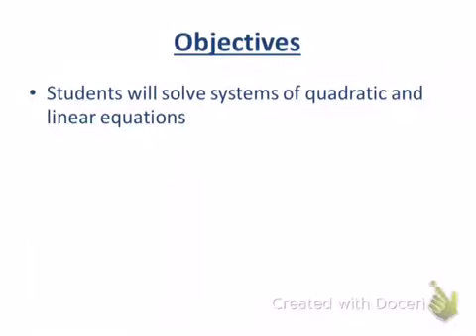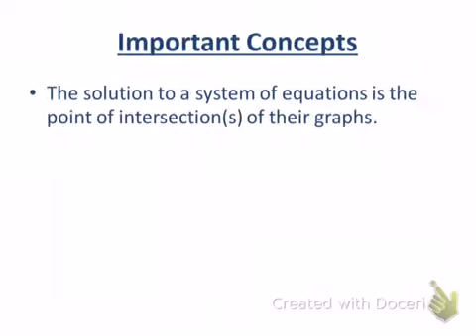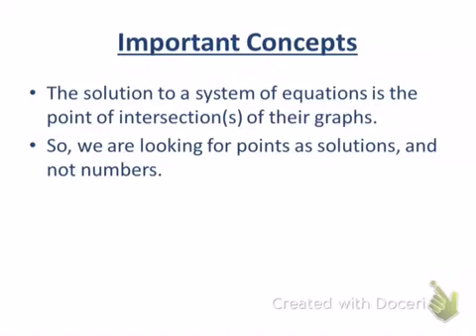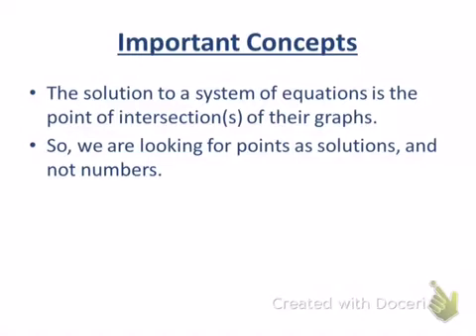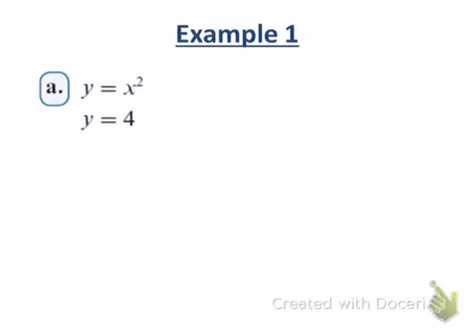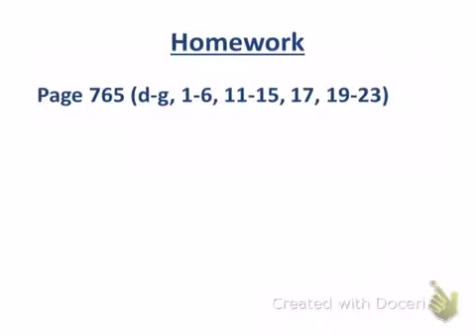lesson 112 systems of linear and quadratic equations